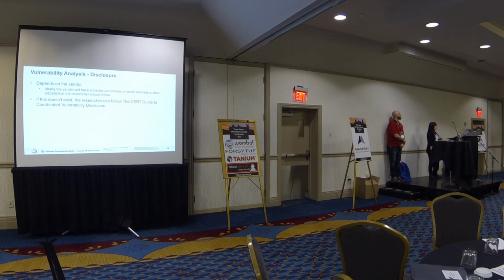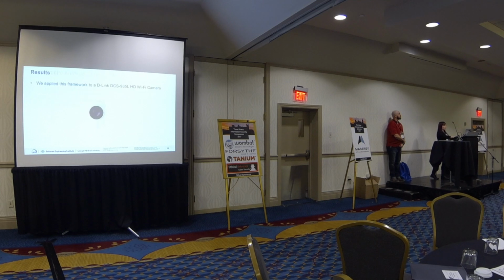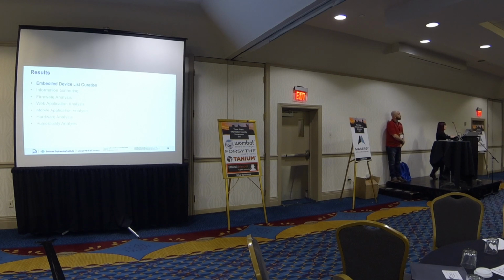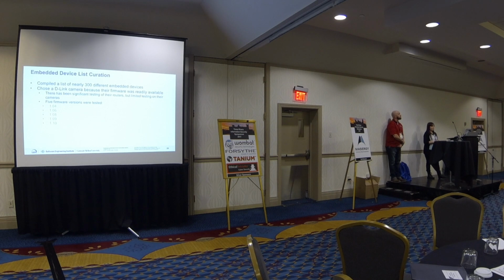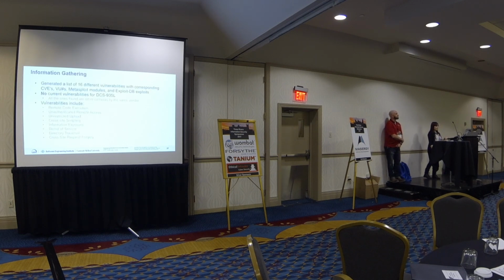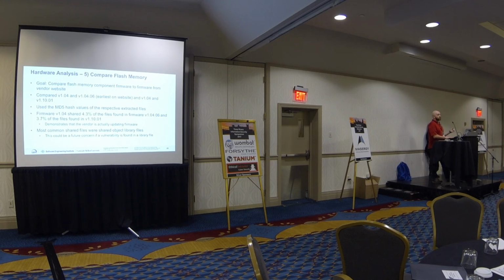Framework for Embedded Device Analysis Madison Oliver and Kyle O'Meara TRISS 2017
Framework for Embedded Device Analysis

Madison Oliver and Kyle O'Meara

TRISS 2017